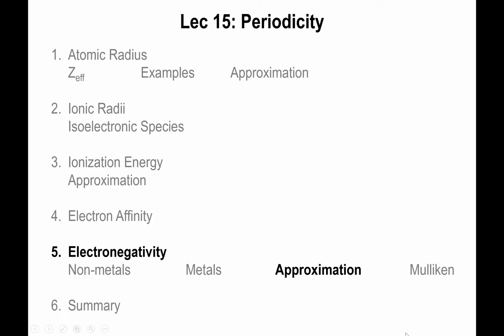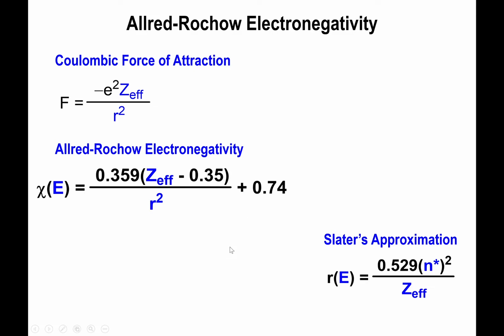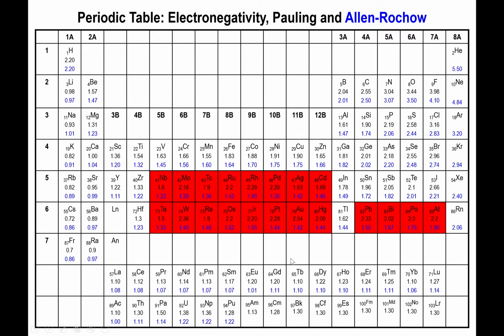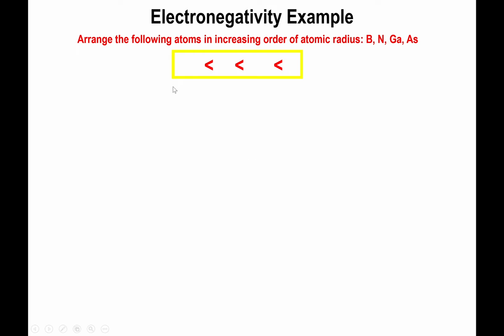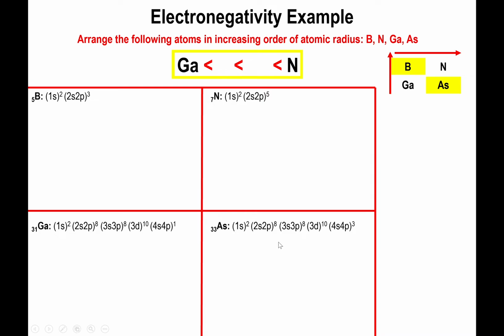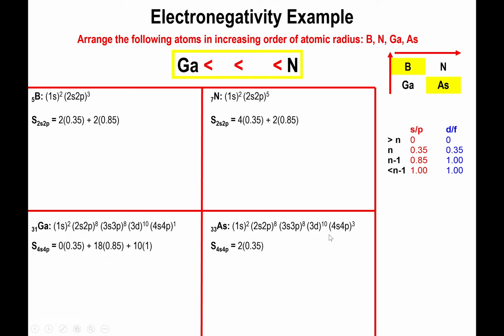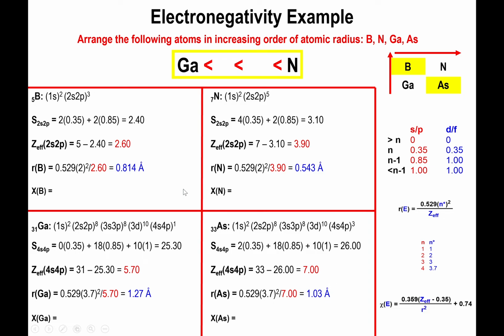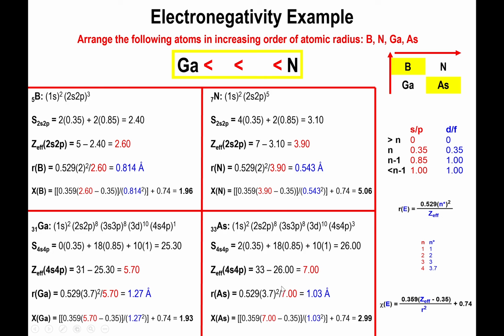Lec15 - Electronegativity Approximation and Calculations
In this video we present the Allen-Rochow electronegativity approximation, which uses the effective nuclear charge and the atomic radius for its calculation. We also go through an example that allows to arrange atoms in the correct order of increasing electronegativity.